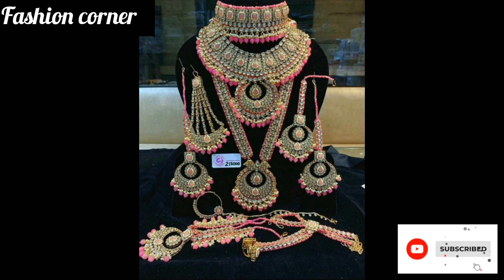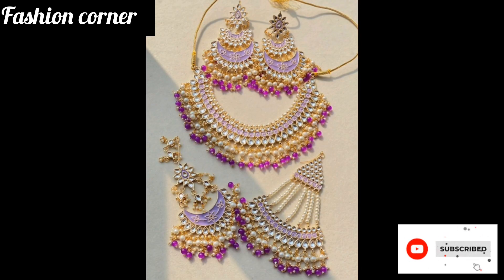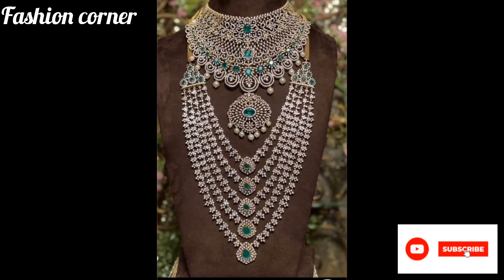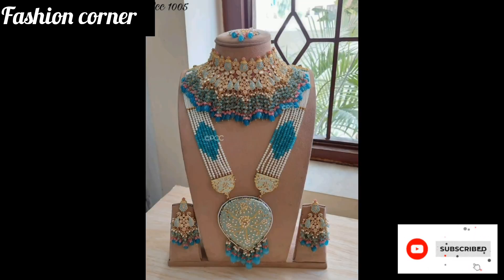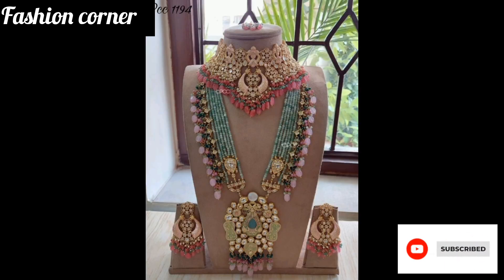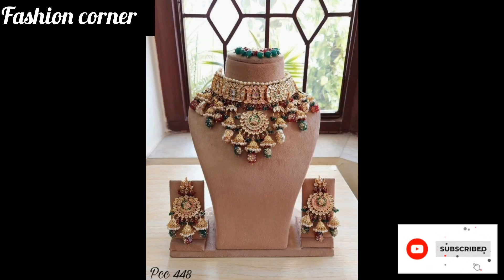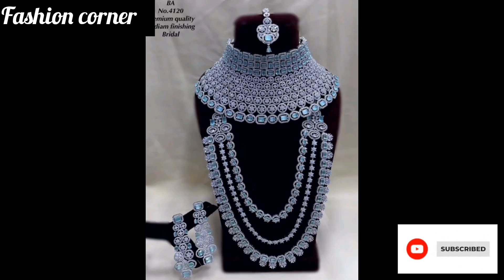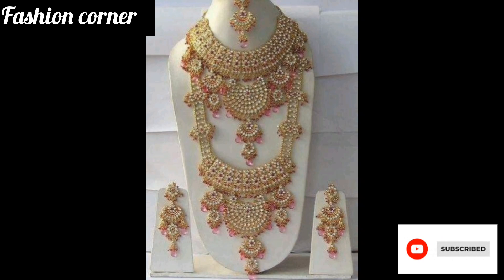Beautiful And Stunning Bridal Jewelry Set//40+Amazing Designs//FASHION CORNER: